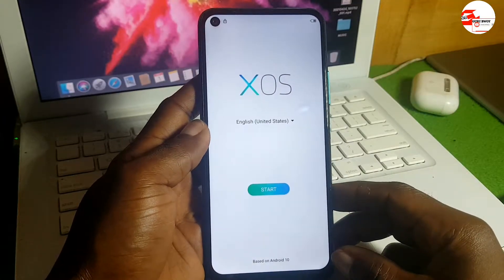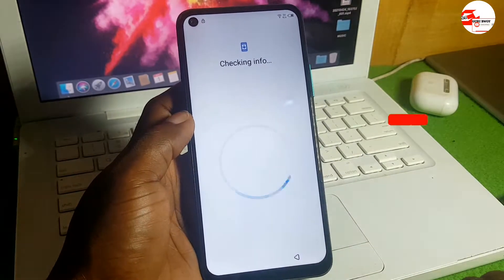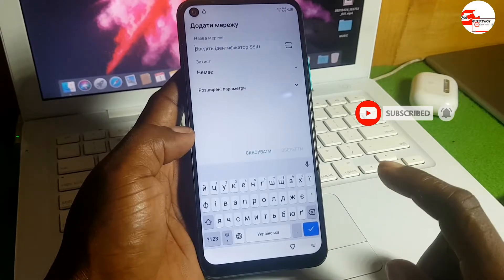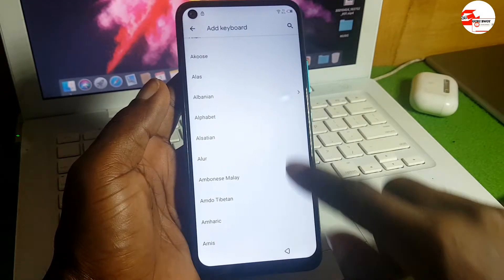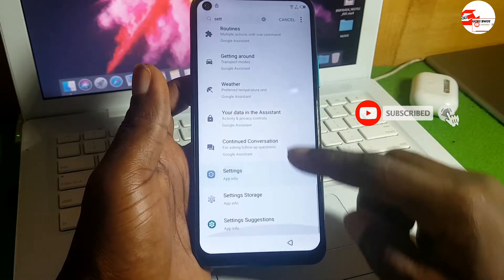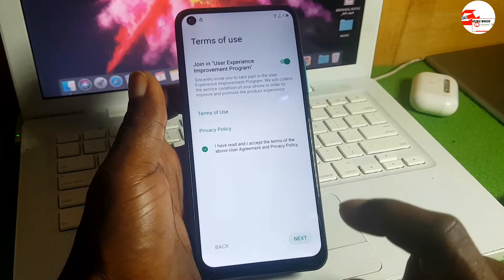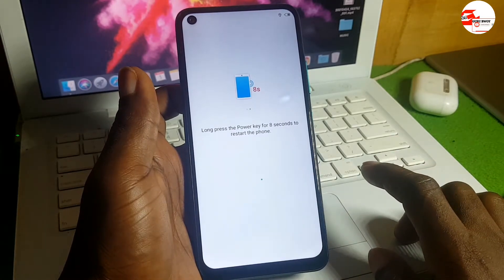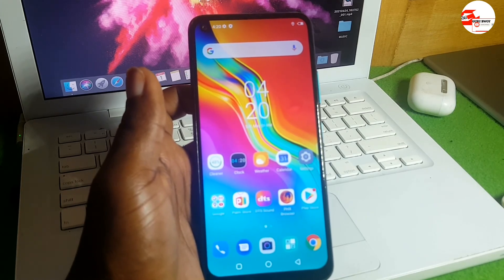infinix hot 9 X655D/B frp bypass , Remove Google Account Verification on infinix hot 9 x655d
How to remove infinix hot 9 / x655D  Google account verification without pc. Watch video to the and infinix hot 9 X655D/B frp bypass , Remove Google Account Verification on infinix hot 9 x655d
To get better setup for your device. frp Bypass infinix hot 9
Infinix Hot 9 Pro FRP Bypass (google account) Without PC

For SUPPORT